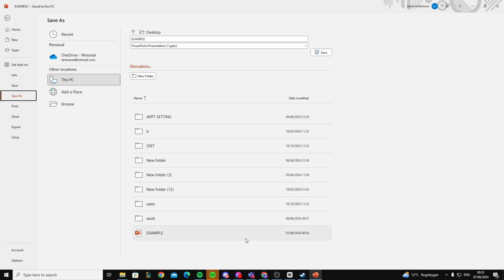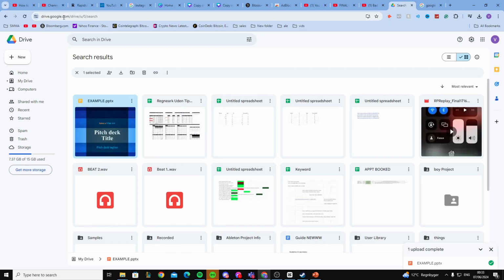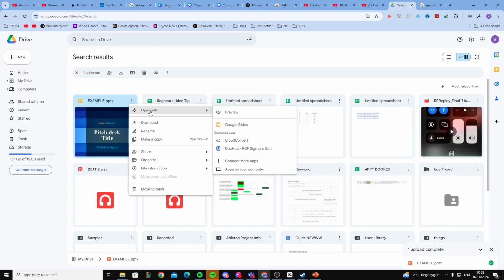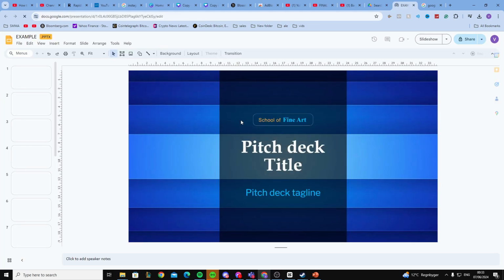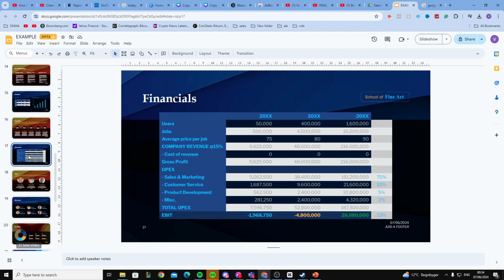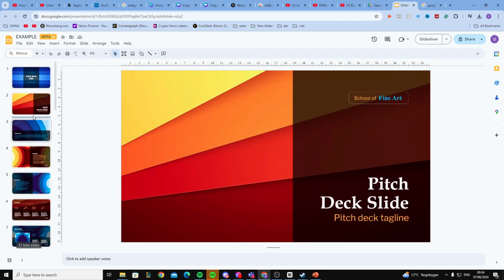How To Convert PowerPoint (PPT) To Google Slides (2025)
In this video I'll show you how to easy and fast convert and change a powerpoint file to a google slides. The method is very simple and clearly described in the video. Follow all of the steps & see how you can make your powerpoint into a google slides!